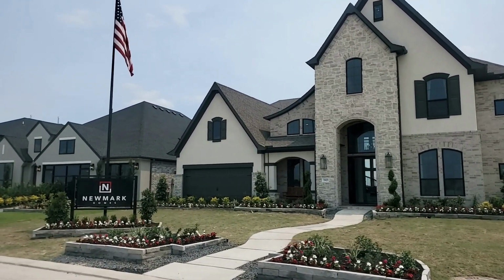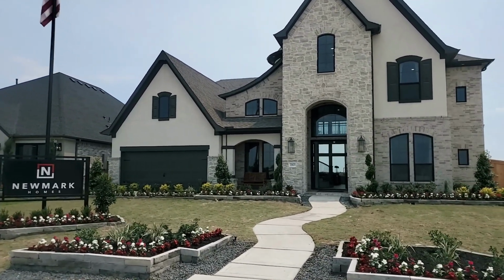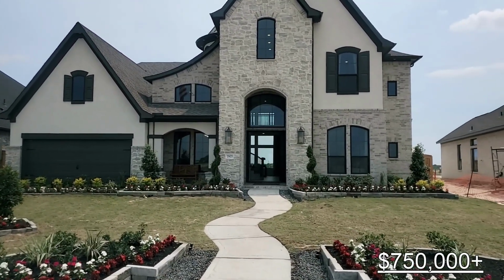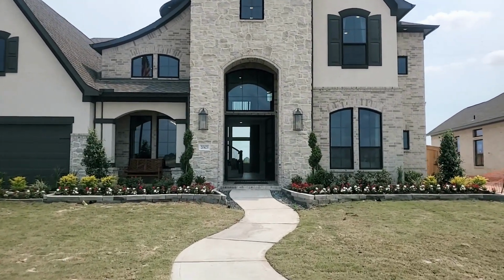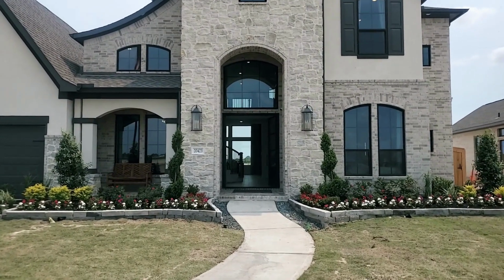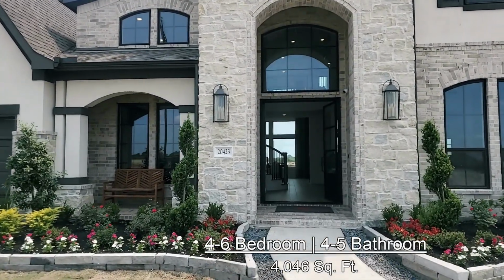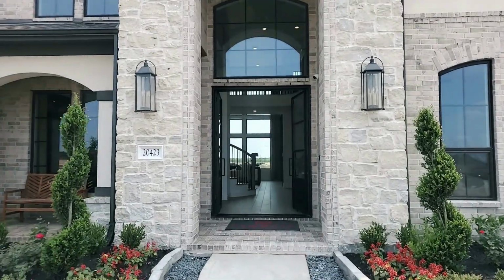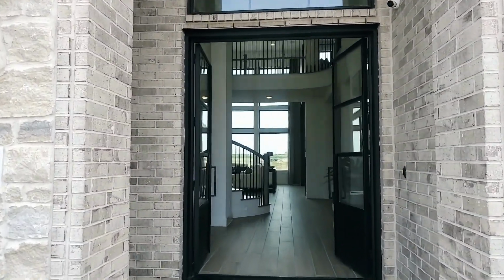New Homes for Sale Houston Texas | Newmark Homes - Monterey Model| Modern Luxury Homes Near Houston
Are you thinking of moving to Houston, Texas? Well there are plenty of new homes for sale in Houston, TX. Today we are going to tour the Monterey model home built by Newmark Homes in the Dunham Pointe community. This modern luxury home is actually located in the city of Cypress, TX one of Houston's many suburbs. Make sure you check out this🔥 home

If you are considering moving to Houston and need help finding a home in this demanding market, allow me to help. Regardless of homes being sold-out everywhere you go, through the relationships that I have within the industry of builders, and an unwillingness to compromise, we will find you your home! Please remember that prices are subject to change without notice and model homes will defiantly have all the bells and whistles.